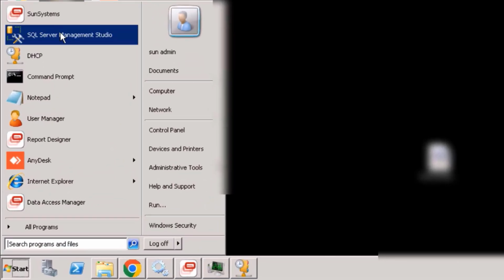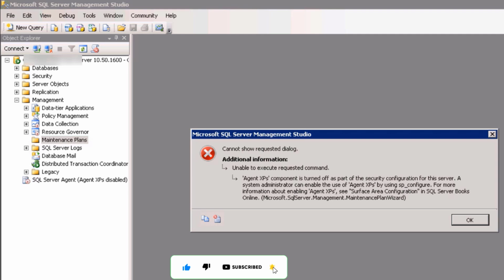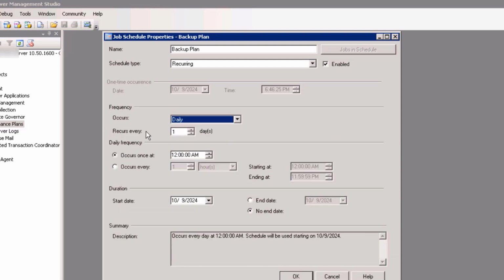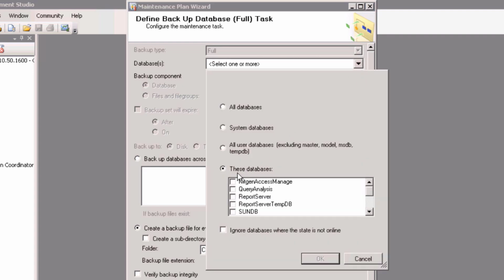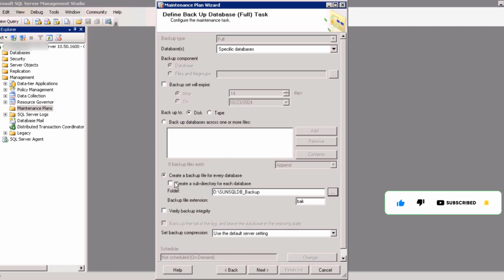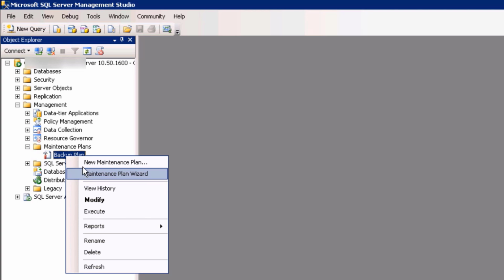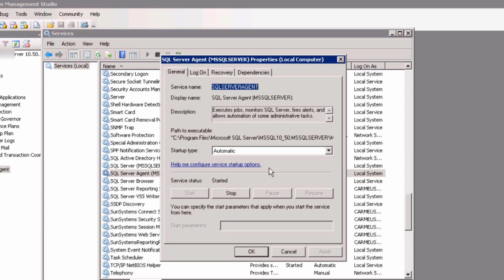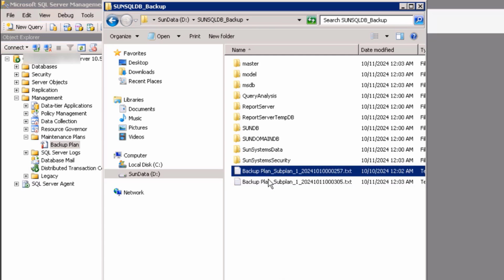How to schedule SQL server database backups | How to schedule Sun system SQL database backups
How to automate shutdown and reboot on Windows [10, 11, 8.1, 7 ] PC with Task Scheduler
How to change your English keyboard to French keyboard | How to change Windows 10 display language
How to lock apps on iPhone | How to lock apps on iPhone14, 14 Pro, 14 Pro Max
How To Mirror Your iPhone’s Screen to Windows PC Using Vysor - 2024 | Control your iPhone on PC